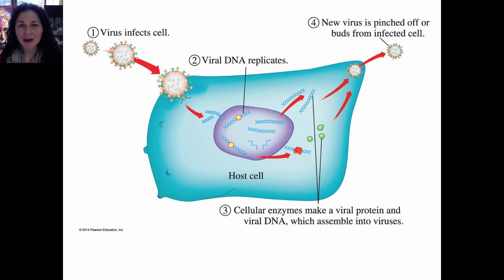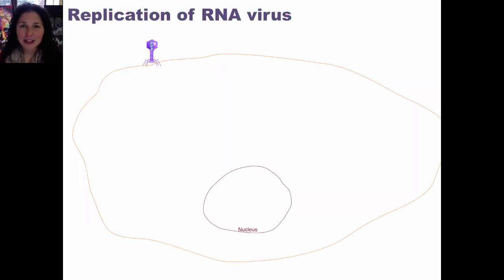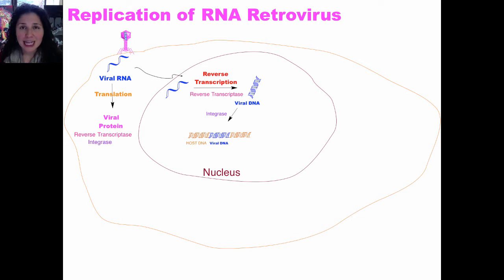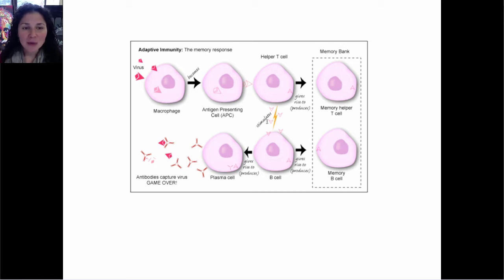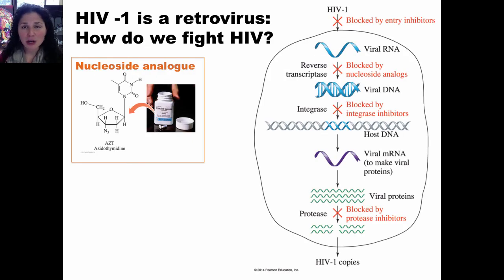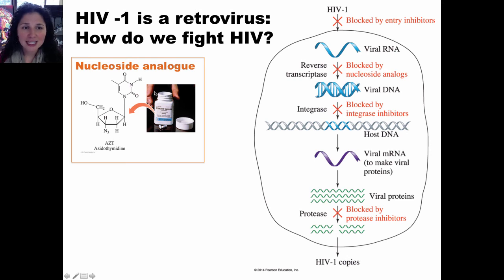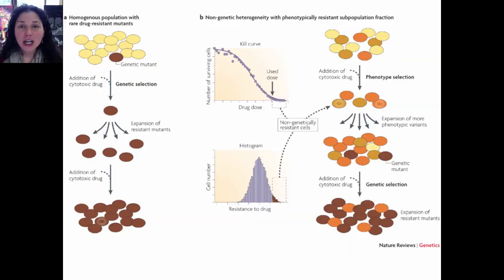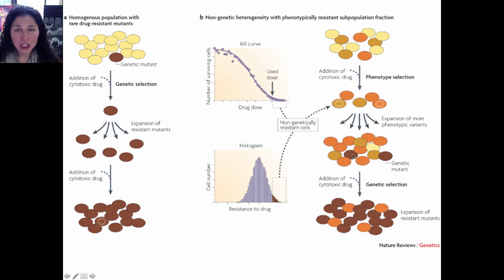Viruses & Population Evolution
This is a video to help you through the activity on viruses & population evolution.